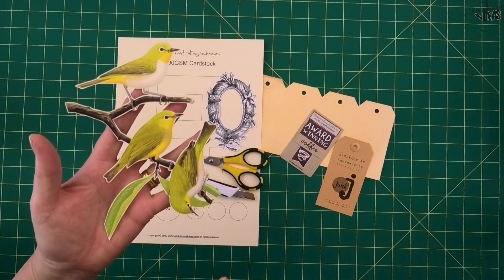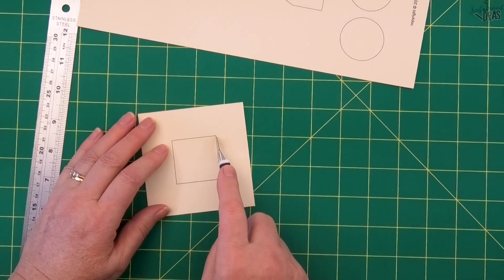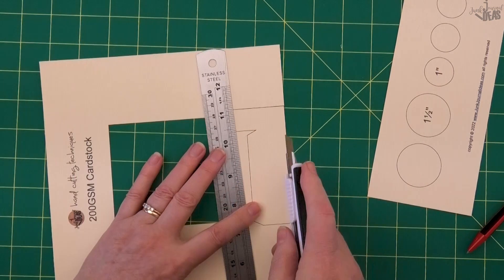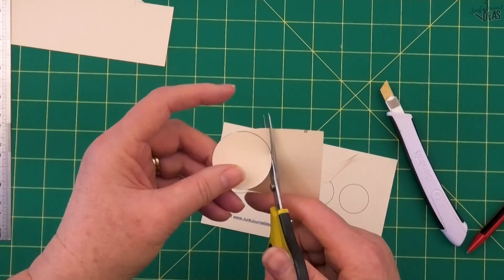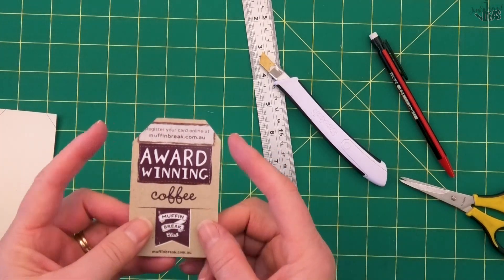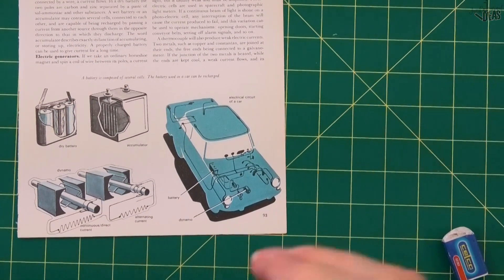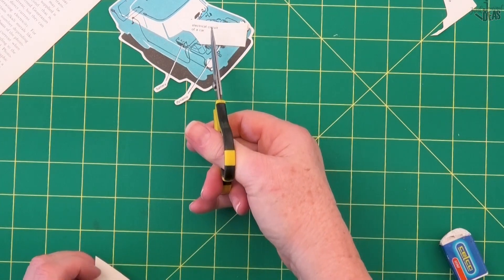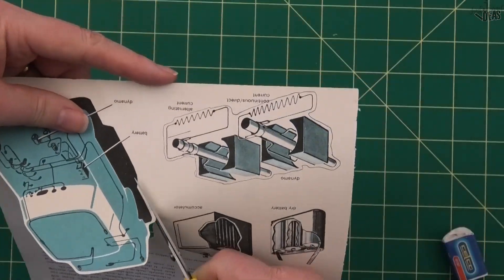5 fussy cutting tips for better hand cutting ✂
hand cut like a pro 5 fussy cutting tips for better hand cutting straight lines, circles and images.

🔴There's so much to tell you so here's the list of lessons
▶️🔘 Single Lessons Junk Journal Tutorials